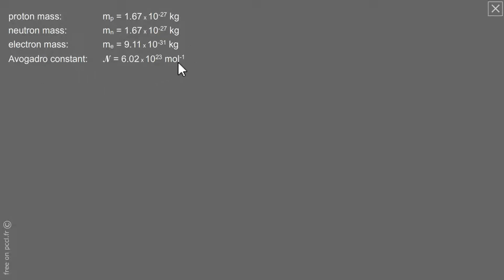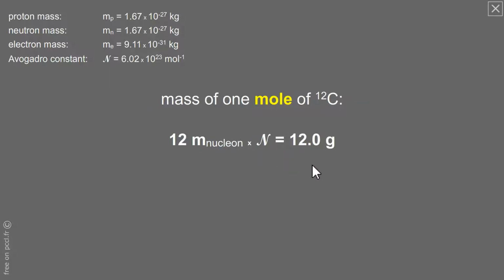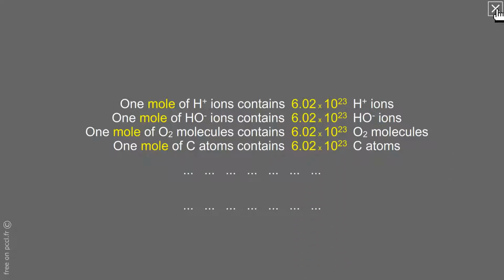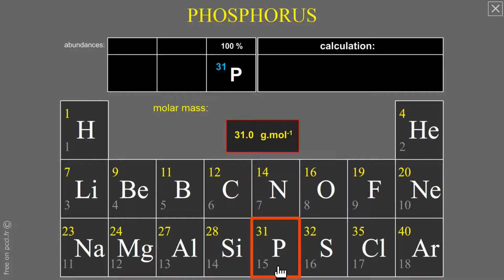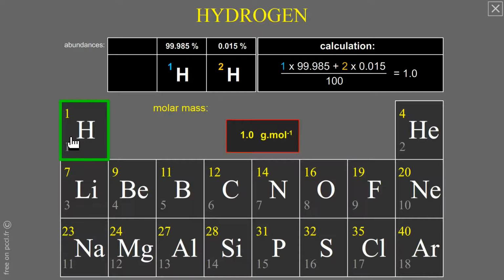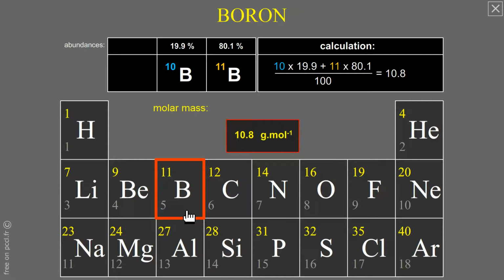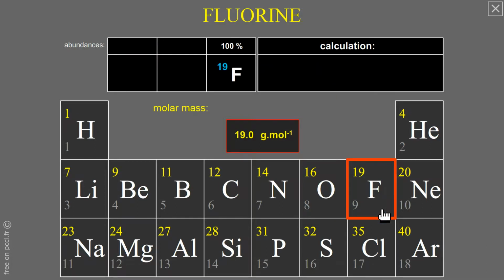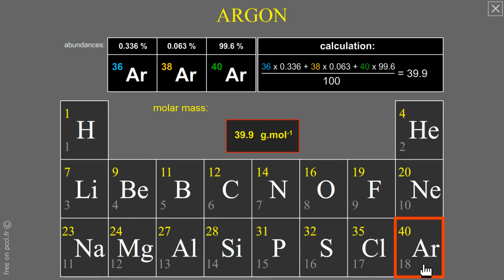MOLE - MOLAR MASS - Isotopes - Standard Atomic Weight - Avogadro's constant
Description: MOLAR MASS | MOLE - To understand that the mole permits to move from microscopic scale to the macroscopic one. Avogadro's constant. Unit of measurement for amount of substance.